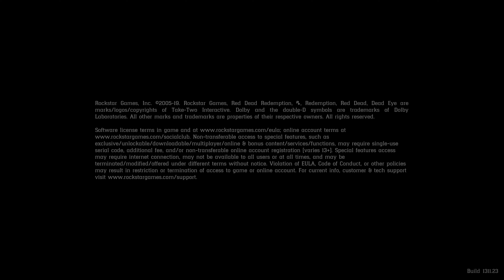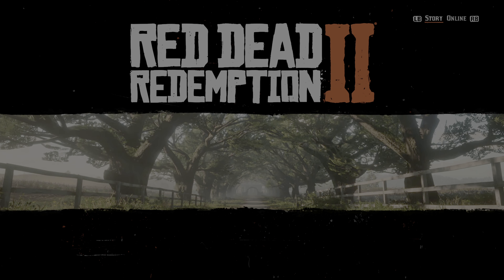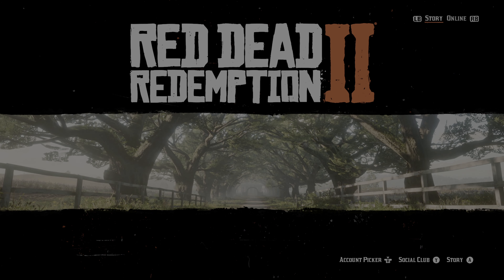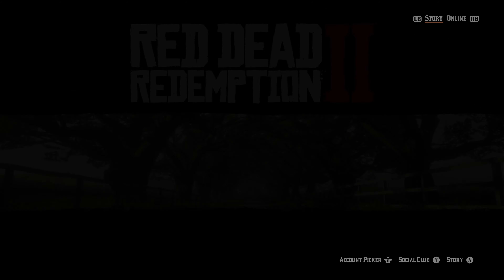Red Dead Redemption 2- Xbox Series X Loading Times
Welcome to the next generation! We look at Red Dead Redemption 2 on an Xbox Series X today! First up is the loading time from menu to gameplay with the game on the internal SSD. Second is the loading time of the game loaded onto an external hard drive. We shall see how the series X not only improves upon the Xbox One X loading time in general... but also if the shiny new console can improve on it without help from the Solid State Drive!

I'm using a Seagate Backup Plus portable 4TB external hard drive HDD. USB 3.0. Max speed of 120 MB/s

I'm here for what you're here for... GAMES and ENTERTAINMENT! I'm entertained by games and film with rich characters and stories you can lose yourself in. I hope you can join me in that love as well! To help you get to know my brain, here is my top 6 games ever made.

 1. The Witcher 3: Wild Hunt

2. The Legend of Zelda: Breath of the Wild

             and in no order

Super Mario Galaxy 2

The Legend of Zelda: Twilight Princess

Or Join my stream and let me know what your favorite game or film ever made is!

OR